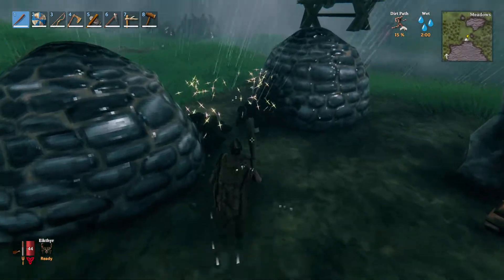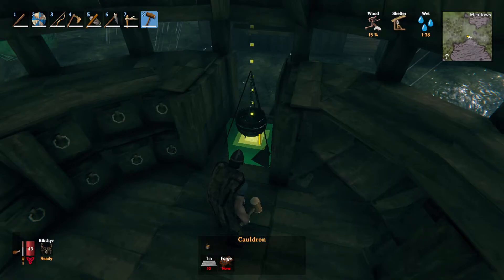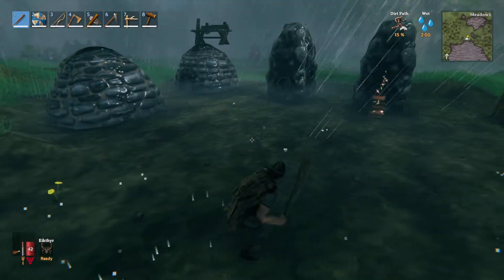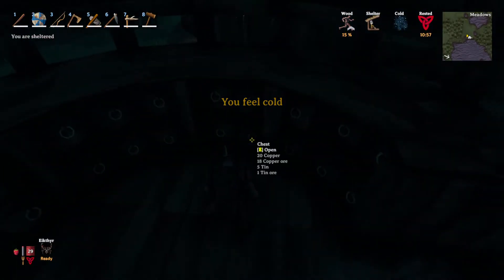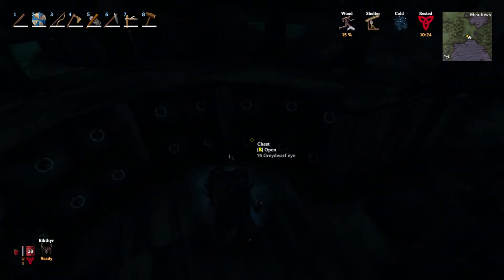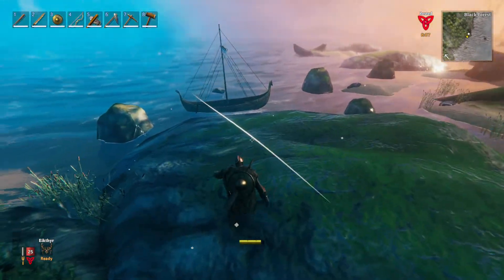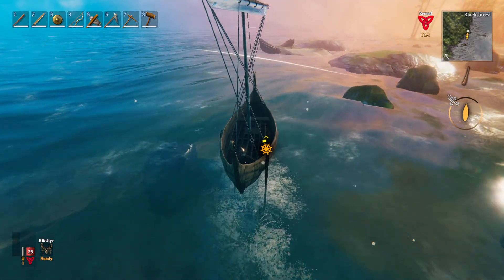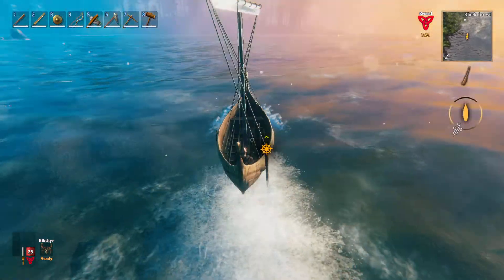Sailing the stormy seas to find the Swamp - Valheim Let's Play #17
You are brought to Valheim to accomplish Odins request to vanquish his enemies there.
Willingly or not I set out to accomplish said task & having tons of fun in the process.

If you want the world seed it is: iMuLNARcCH
This is an "unedited" let's play of Valheim where the goal is to defeat all five bosses that is in the game.

If you want to mod Valheim, you can go

Modlist: Vanilla+
BepInExPack_Valheim (required)
PinFilters
Quickstack
SimpleRecycling
FermenterPercentage
TruePause
Add All Fuel And Ore for Smelter charcoalkiln etc
AnyPortal
Last_Used_Weapons
InventorySorting
RemoveDeathPins
HoldAttack
BlastfurnaceAllOres
BiggerBoatMapExploreRadius
Trash Items
Freefly
SpeedyPaths
ShowContainerContents
AutoSave_Timer

Timestamps:
00:00 - Preparing for the journey
17:25 - Setting off on said journey